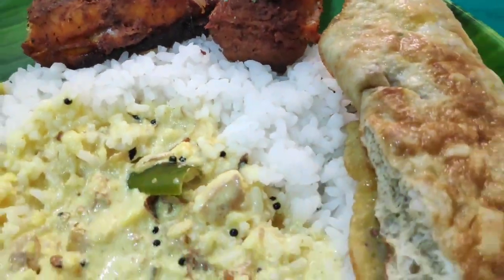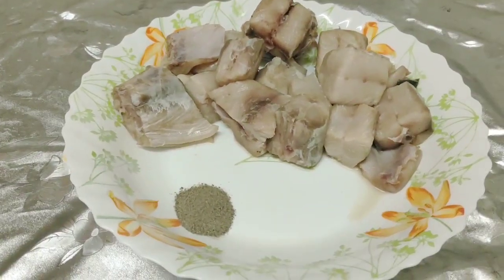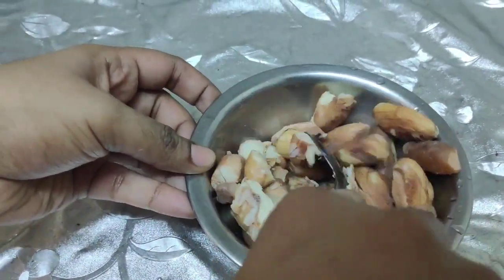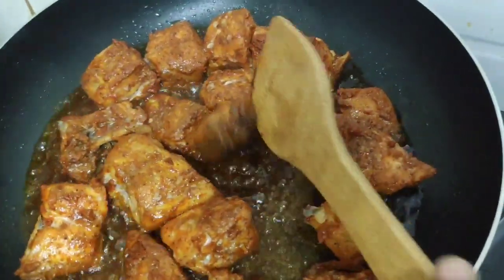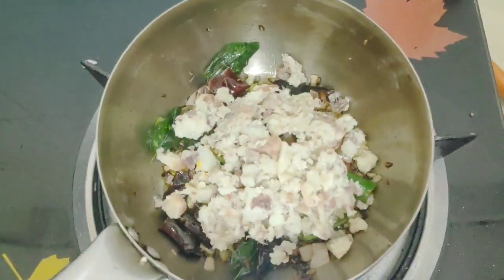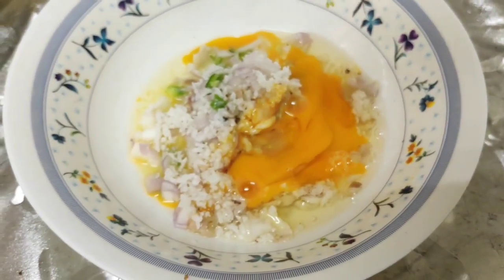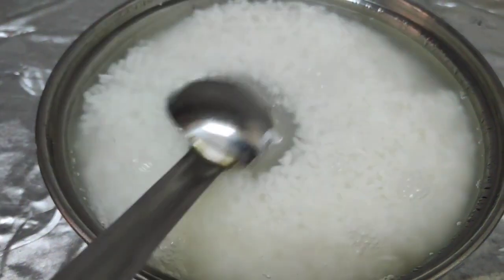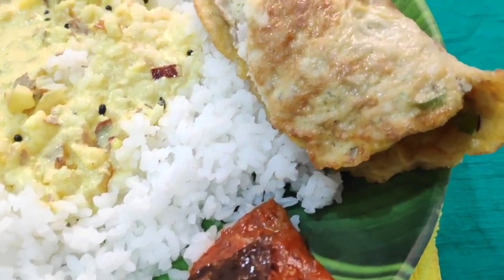കുറഞ്ഞ ചെലവിൽ സാധാരണക്കാരുടെ അടിപൊളി ഉച്ചയൂണ്/Simple lunch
Hi Dears,

How are you. I hope u all are fine.

Today I Prepare easy and tasty Simple Lunch.It's very easy to make. I am definitely sure that you will watch this video fully and try this Simple Lunch. Please send as your valuable feedback on the comment box.😍🙏

Jackfruit seeds
Rice
coconut
cumin seed
mustard
oil
ghee
green chilli
pumpkin
pappaya
egg
chilli powder
Turmeric powder
salt
onion
curry leaves
yogurt
dry chilli
fish

I already upload different types of  recipes it's yummy and easy to make. U may please watch that videos and wrote your valuable feedback on the comment box here i send the link.🙏

(Onam Sadhya Part-1) ഓണസദ്യക്കായി മൂന്ന് തരം അച്ചാറുകൾ / Onam - 3 different types of pickles

(Onam Sadhya Part-2) വെള്ളരിക്ക പച്ചടി, ബീറ്റ്‌റൂട്ട് കിച്ചടി, മാമ്പഴ പച്ചടി/കിച്ചടി / 3 Kichadi

(Onam Sadhya Part-3) നാല് തരത്തിലുള്ള തോരൻ / 4 items in one video

Stay healthy and happy dears 🙏😍